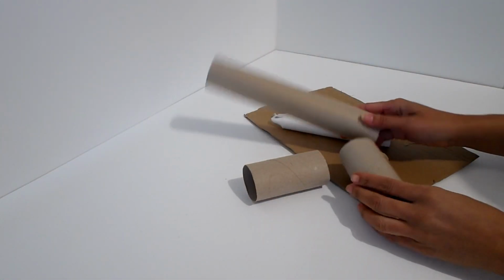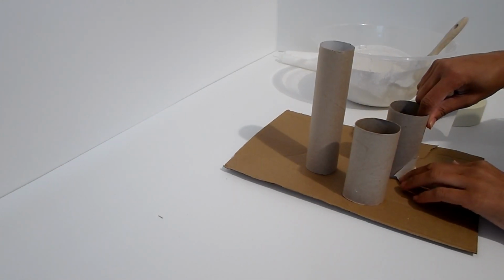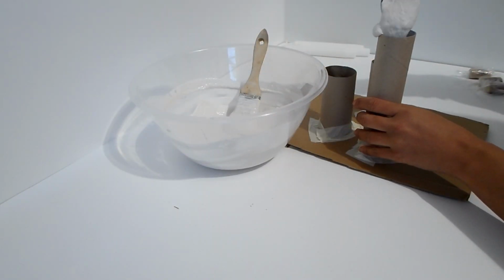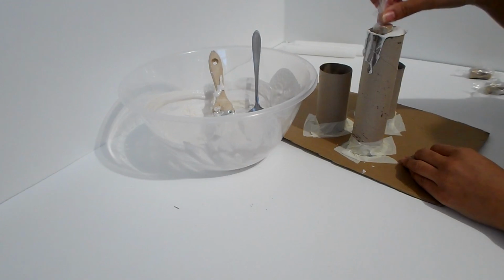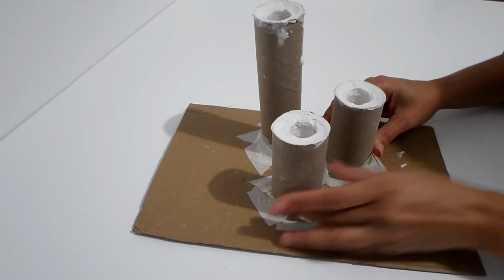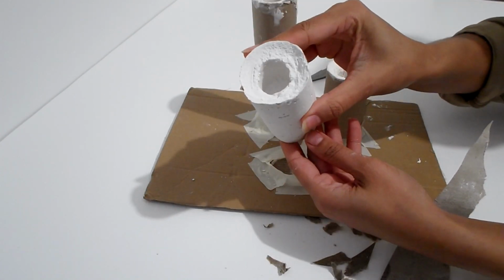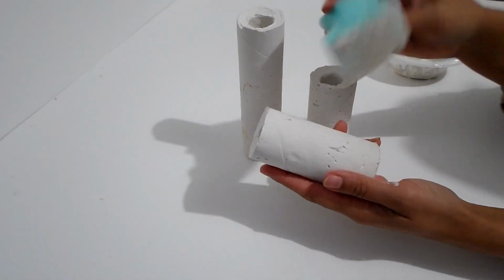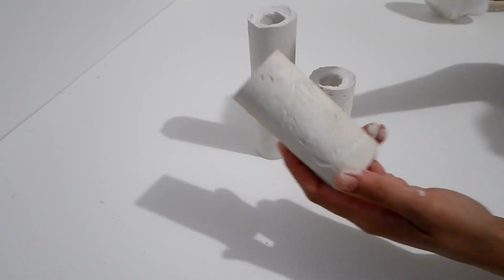EASY DIY How To Create Home Decor Using Toilet rolls | Trash To Treasure Candle Holders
Who would have thought that you can create home decor from using toilet rolls!
This DIY was so quick and easy to do if you do recreate this idea message me and tag me in your posts my Instagram handle is below and if you think of any other DIY’s you would like to see me do just let me know.
You can pick up everything I used for this DIY from The Range, B&M or your local hardware store.

Home IG @luvenainteriors

Musician: Jeff Kaale

Musician: Jeff Kaale